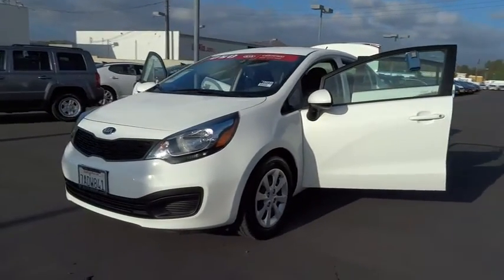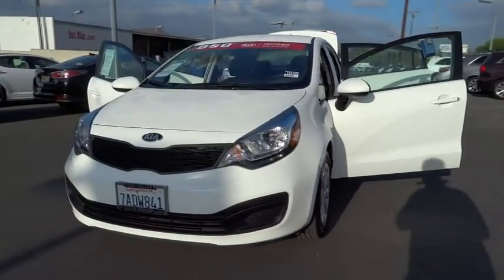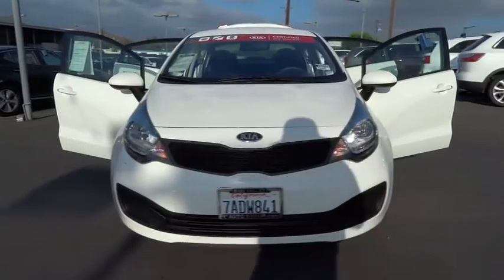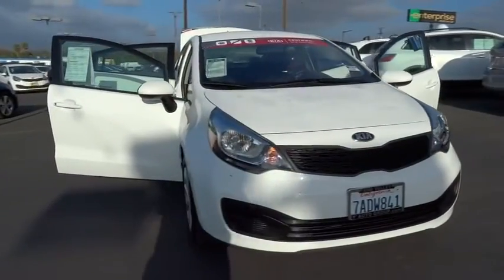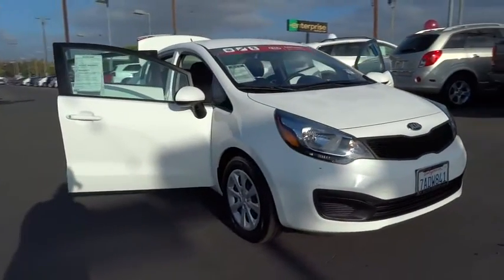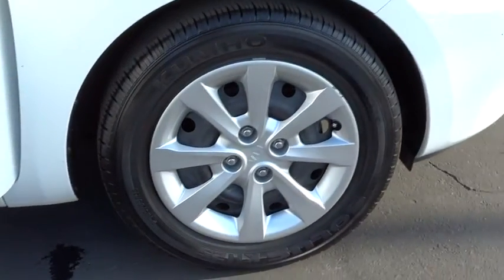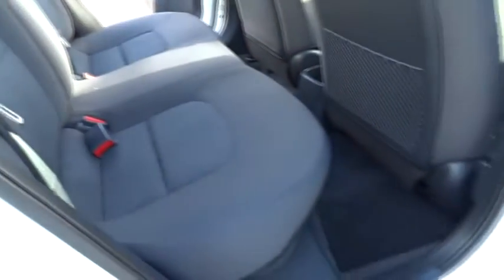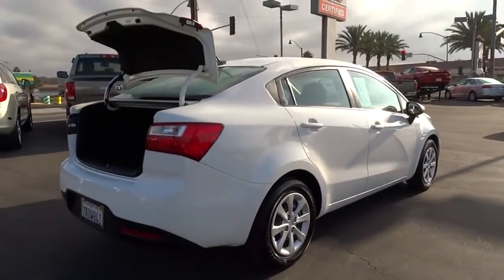2013 Kia Rio San Fernando Valley, Ventura, Los Angeles, Kern, Santa Barbara County, CA 144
2013 Kia Rio

First Kia
2081 1st St

Hill Start Assist Control,Stability Control,ABS (4-Wheel),Air Conditioning,Power Steering,Tilt Wheel,AM/FM Stereo,MP3 (Single Disc),SiriusXM Satellite,Dual Air Bags,Side Air Bags,Head Curtain Air Bags,Steel Wheels,Hood insulation,Body-color door handles,Body-color heated pwr mirrors,Locking fuel filler door,Variable intermittent windshield wipers w/mist function,Body-color bumpers w/lip,Black grille w/matching surround,2-lens multi-reflector headlights -inc: black trim bezels,Rear window defroster w/timer,Front seatback pockets,Cargo area lamp,Woven cloth seat trim,Dome lamp w/delay-out,Manual door locks,Manual windows,(2) 12V front pwr outlets,Luggage hook,Front/rear door map pockets w/bottle holders,60/40 split-folding rear bench seat -inc: adjustable outboard headrests,4-spoke tilt/telescopic steering wheel w/audio controls,Manual air conditioning -inc: rear heat ducts 4-speed heater fan,Glove box w/illumination,(3) assist grips -inc: front passenger dual rear coat hook,Dual extendable visors w/covered vanity mirrors,Front wheel drive,MacPherson strut front suspension w/stabilizer bar,Electric pwr steering,36 amp-hour battery w/battery saver,Smart alternator w/alternator management system (AMS),Coupled torsion beam axle rear suspension,Monotube gas shock absorbers w/coil springs,Front vented/solid rear disc brakes,Side-impact door beams,Anti-lock braking system (ABS),Internal emergency trunk release,Front/rear side curtain airbags,Tire pressure monitoring system (TPMS),Electronic Brake-force distribution (EBD),Front/rear crumple zones,Front seat-mounted side airbags,Driver & front passenger advanced airbags -inc: passenger occupancy sensor,Electronic stability control (ESC),Vehicle stability management (VSM),Hill assist control (HAC),2.5-MPH bumpers,Rear lower anchors & tethers for children (LATCH)